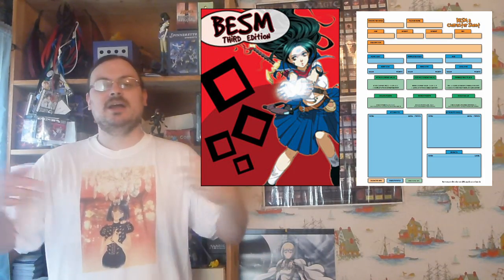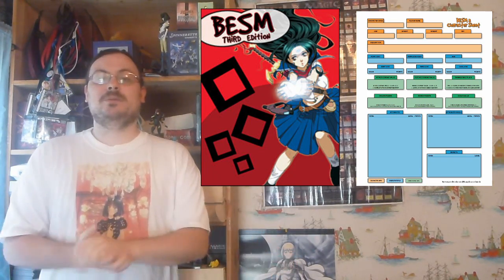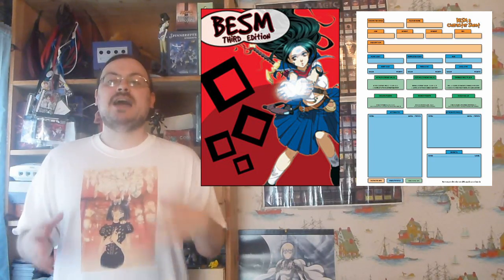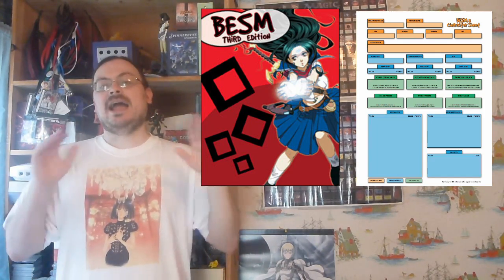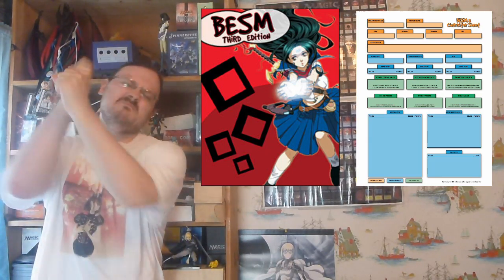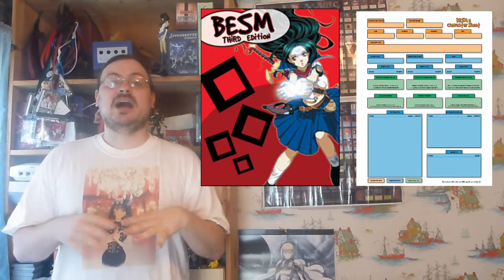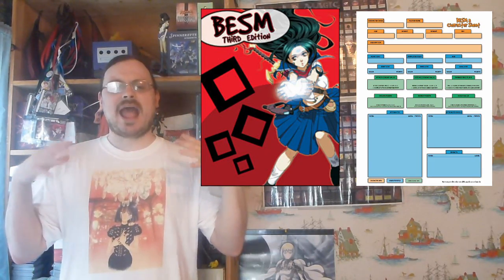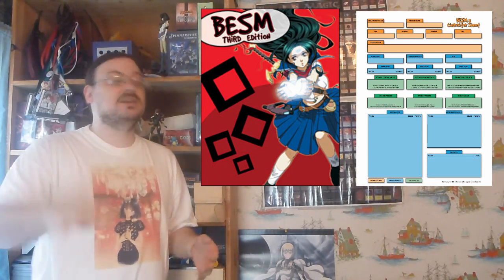Big Eyes Small Mouth | BESM Episode 9 | Game Mechanics Part 1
In this episode I discuss some of the extended game mechanics such as fighting with two weapons, calling a shot, striking a target to wound, and readying an action.  Then I go over the basics of grappling and finally I finish up with some basic vehicle rules.

olismithart.net
for some art streams and gaming.

BESM is owned and published by arthaus games.  Please support this product and the other great products they release.